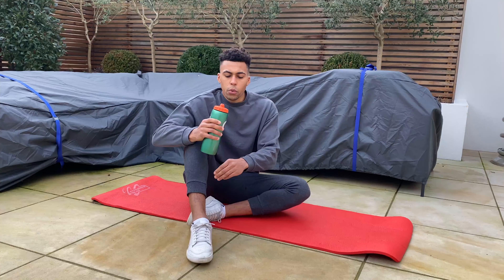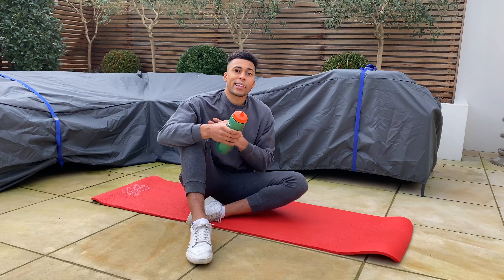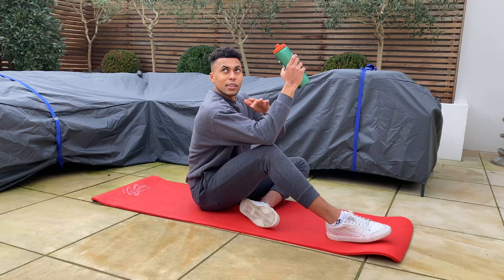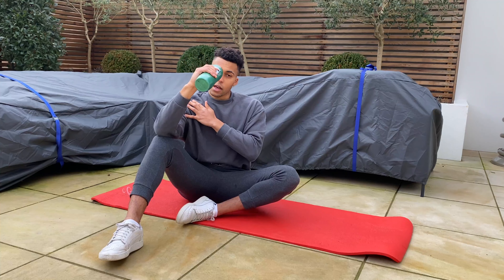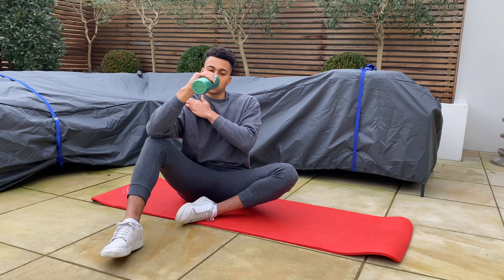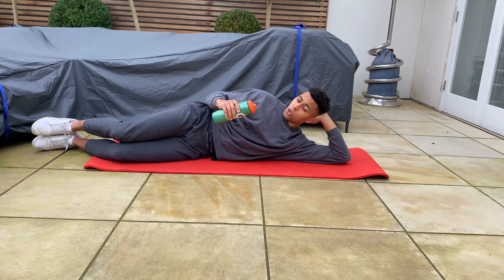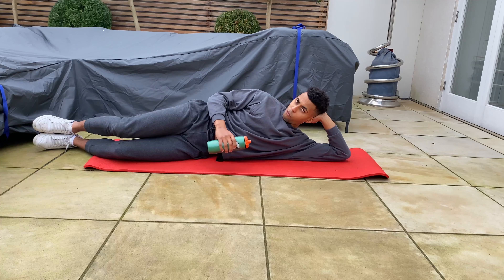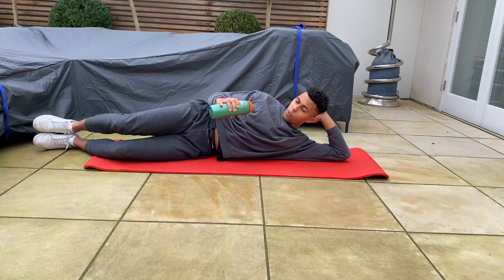2 Exercises for Strong Shoulders (Fix Shoulder Pain!)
In this video I guide you through 2 exercises to work on the strength & mobility of your shoulders using just a water bottle.

These drills are designed to help strengthen the ability of your shoulders to externally & internally rotate - two motions of the shoulder that are critical to its healthy functioning.

By incorporating light resistance exercises such as these, you'll be able to strengthen the rotator cuff muscles (namely the infraspinatus, teres minor, subscapularis) that are responsible for holding the ball & socket joint of the shoulder in place.

Strengthening & mobilising these muscles will allow for greater range of motion at the joint as well as greater stability. It will allow you to perform overhead pressing motions without discomfort or injury, & improve your overall shoulder health.

If you're currently experiencing shoulder pain, then be sure to start including these shoulder mobility & strengthening exercises into your training.

If you want to build strength, move free, improve your health, & feel good, then be sure to check out my online coaching.

Increasing shoulder mobility can be hugely beneficial. These exercises will help improve the mobility, strength, & flexibility of your shoulders. By improving mobility you're able to form a greater connection with your body whilst also reducing the risk of injury. If you want to fix shoulder pain, strengthening the shoulder muscles through mobility exercises such as these are super important.

Workout at home. Improve mobility. Strengthen your body. Feel good.